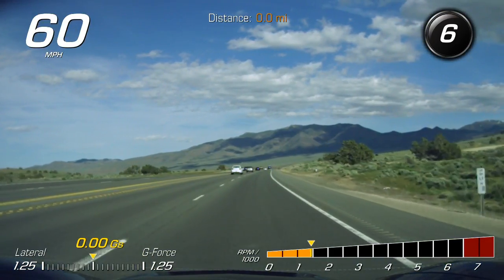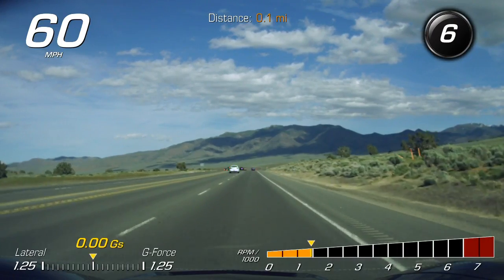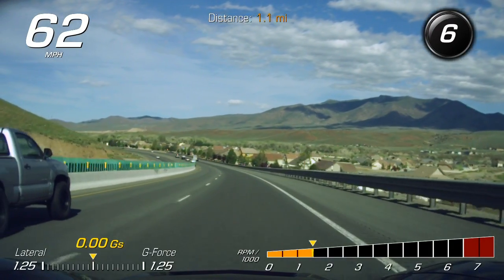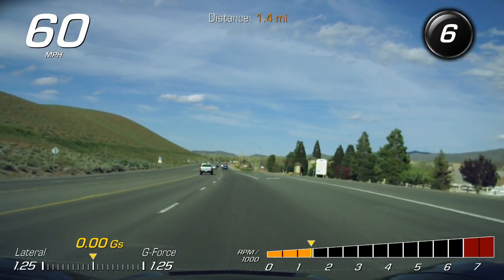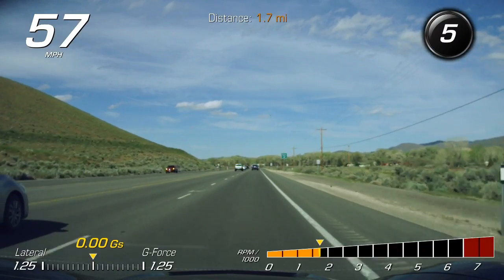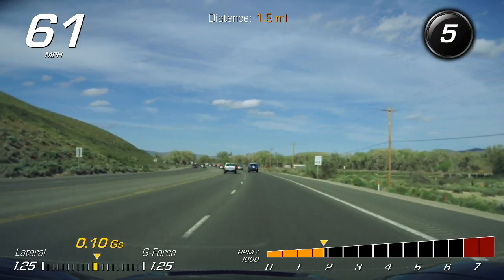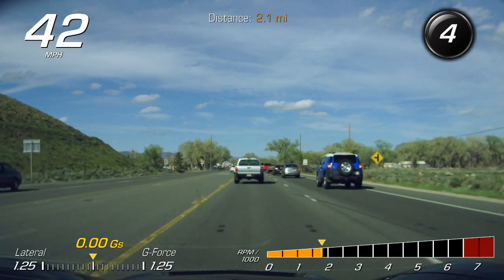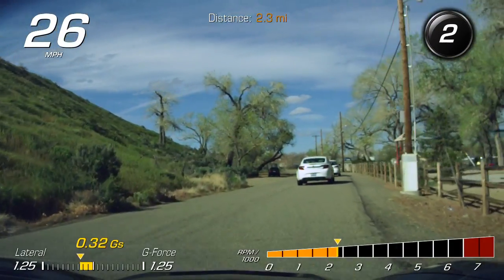Launch Control 2017 Corvette Explained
This video details the difference in the launch control for a 2017 C7 Corvette compared to the older model C7 Corvettes.  The old launch control would launch you at a consistent 5000ish RPM, now it changes dependent on the ambient air temperature.